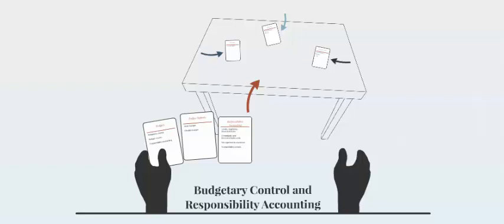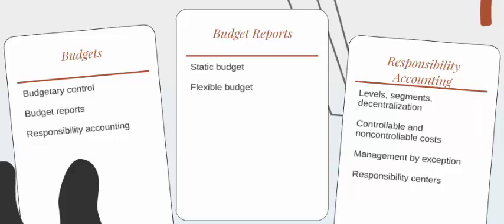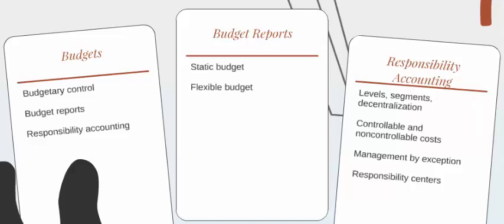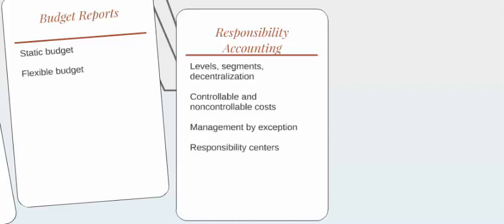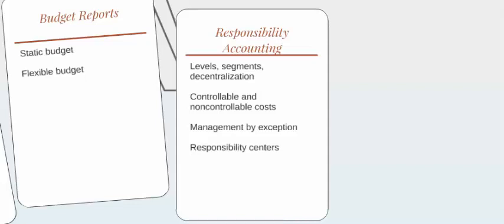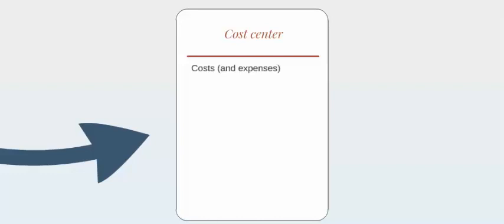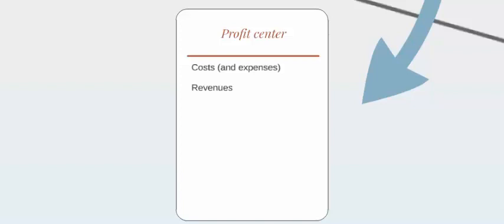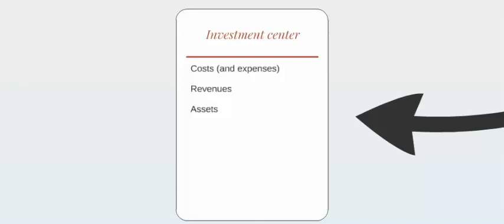Budgetary Control and Responsibility Accounting